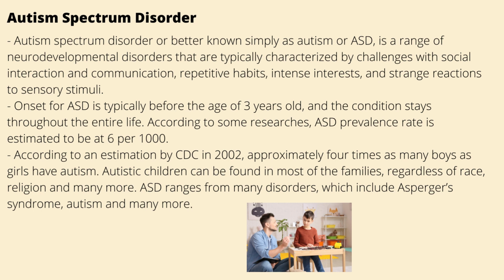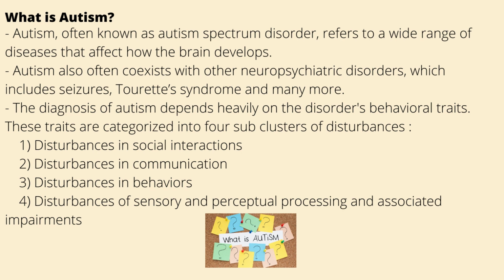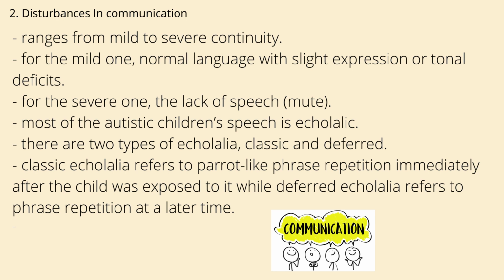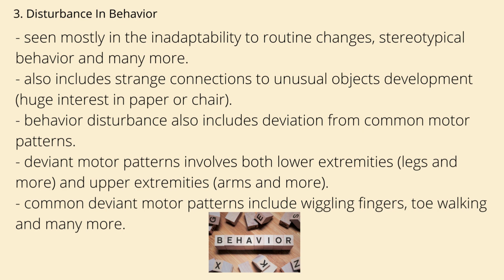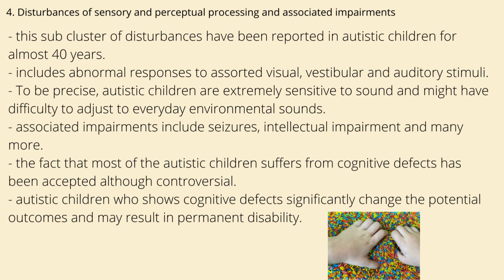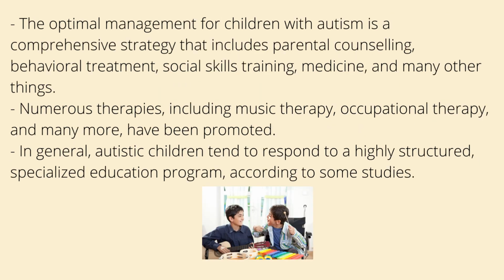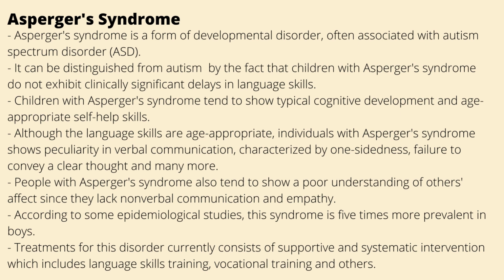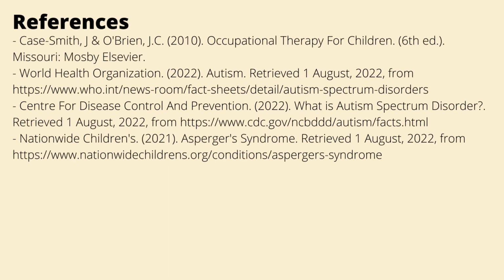Autism Spectrum Disorder and Asperger's Syndrome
Today’s video our therapist have talked on “Autism Spectrum Disorder and Asperger's Syndrome”

Autism Spectrum Disorder is a range of neurodevelopmental disorders that are typically characterized by challenges with social interaction and more.